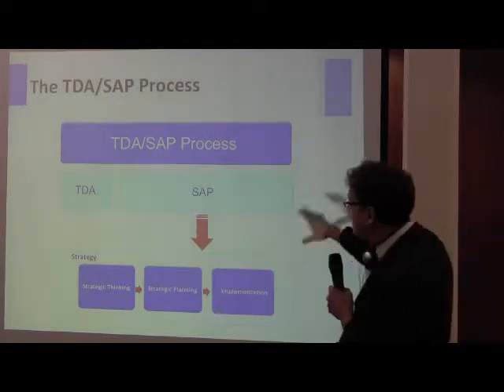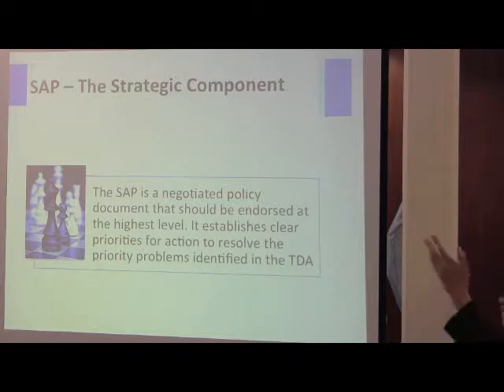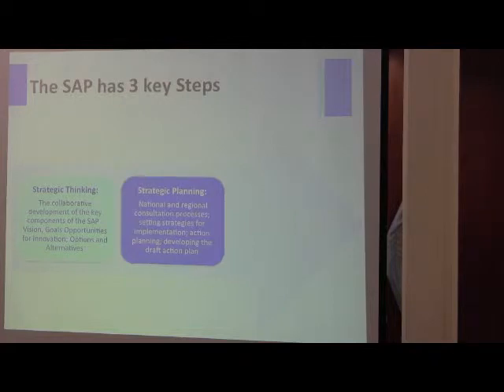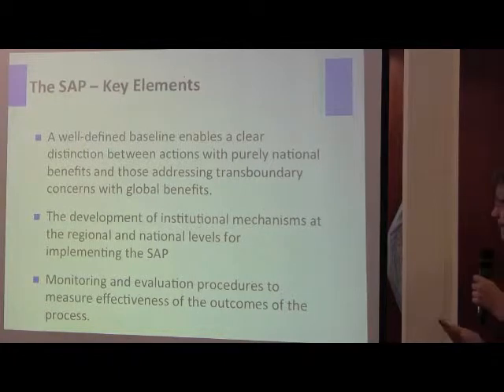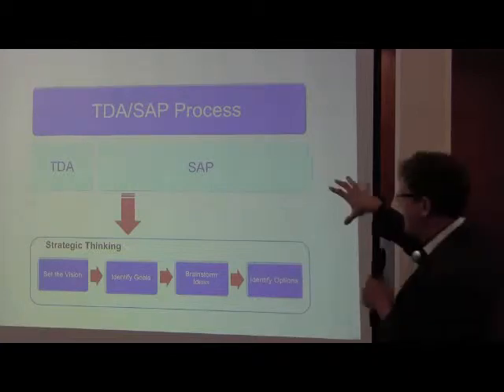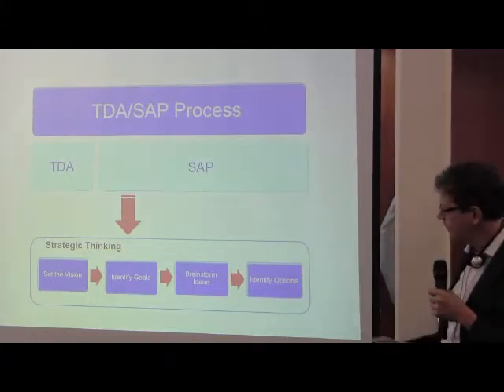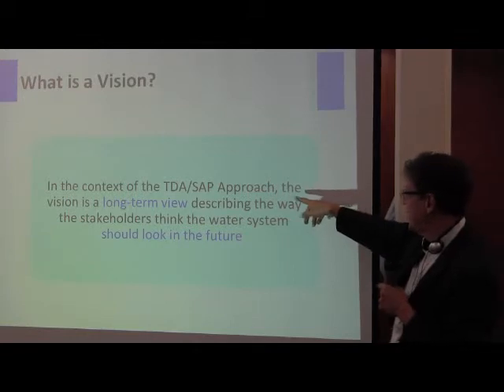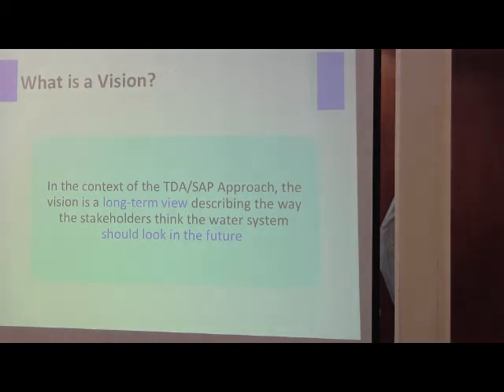TDA - SAP Course: Module 3/ Day 3 Part 1 Developing the SAP